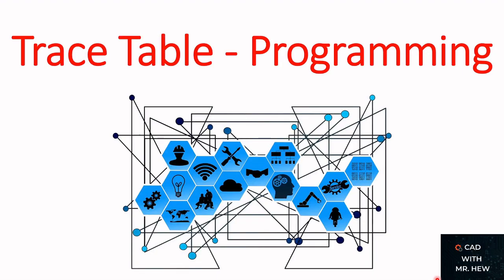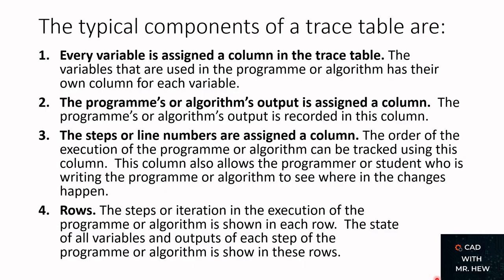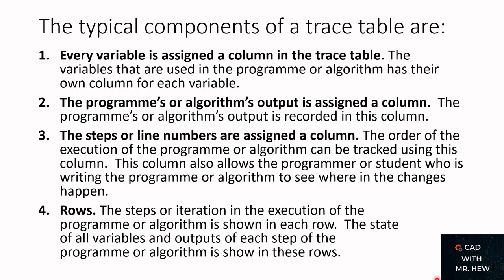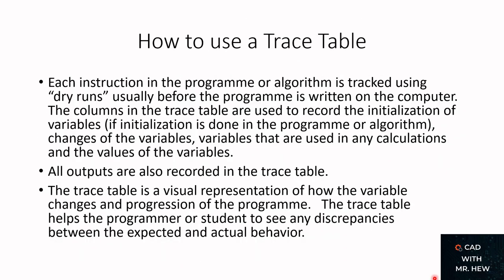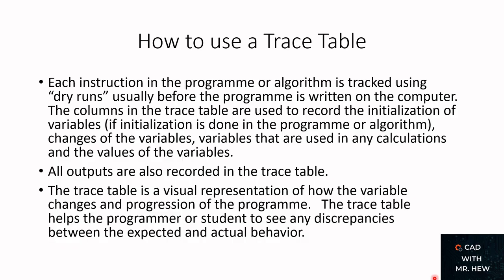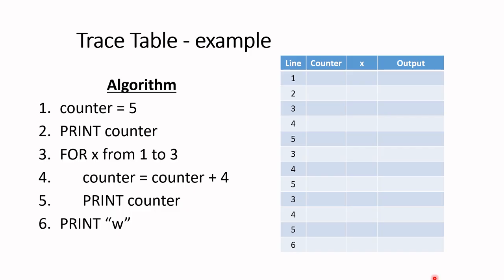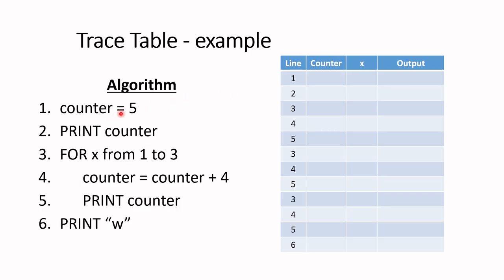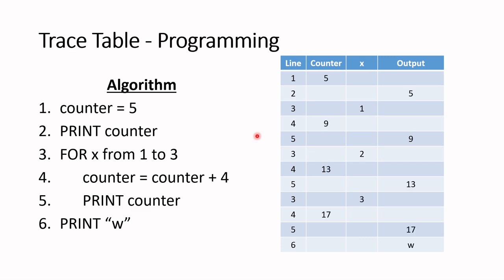trace table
In this video we explain in detail the trace table